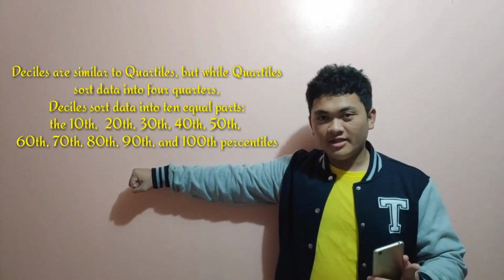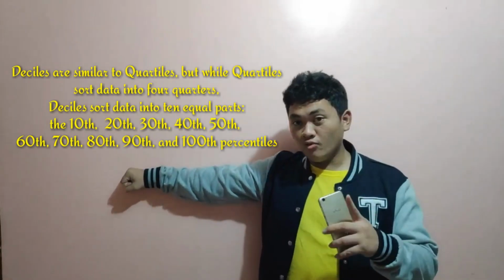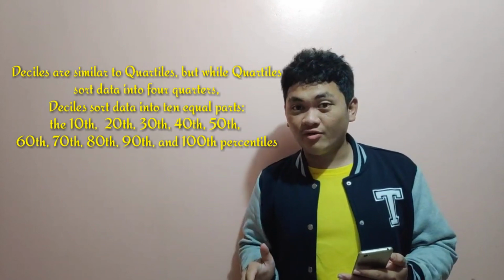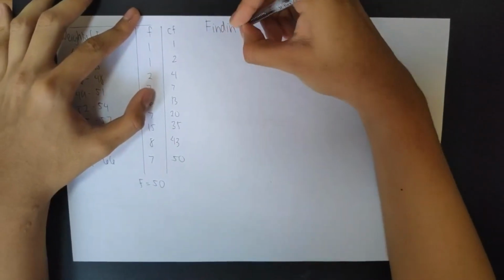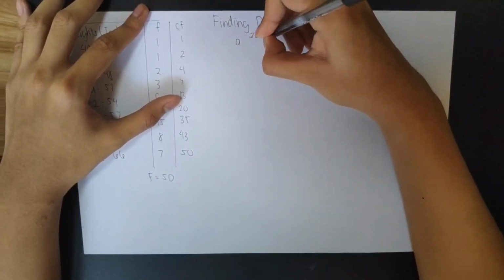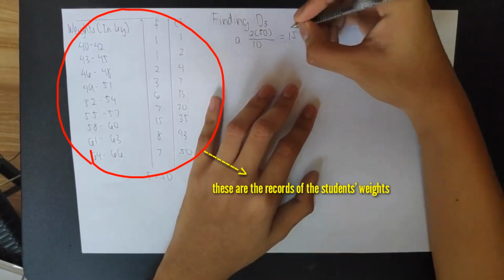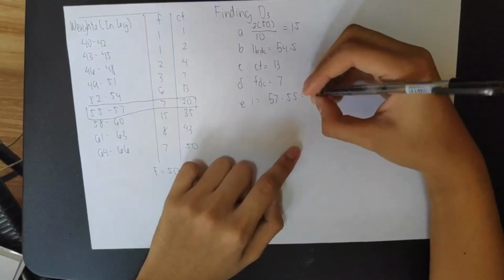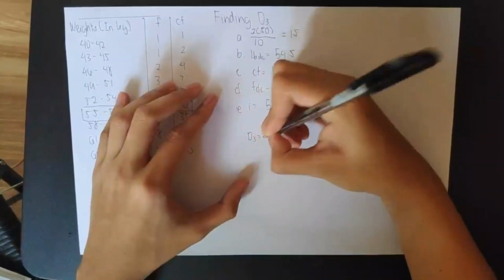Applying Deciles in real life!!!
In this video we will show how to apply Deciles (math topic) in real life

DIRECTED BY:John Marttine Dino

members:
Christian Saligumba
John Marttine Dino